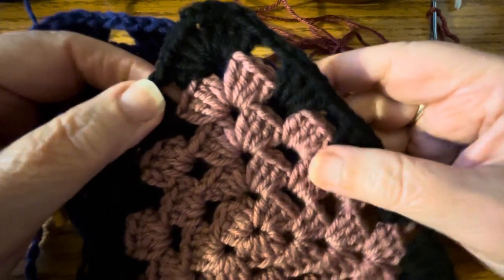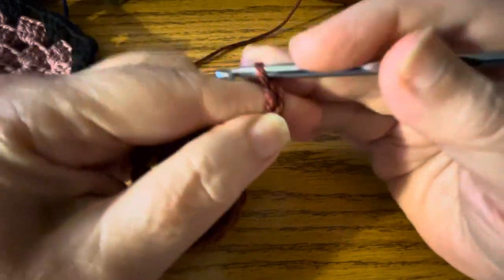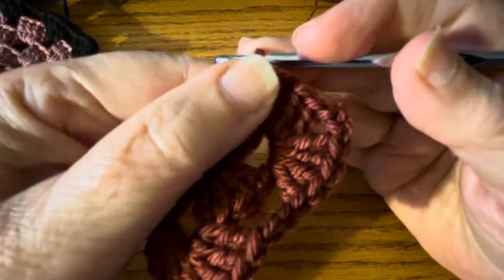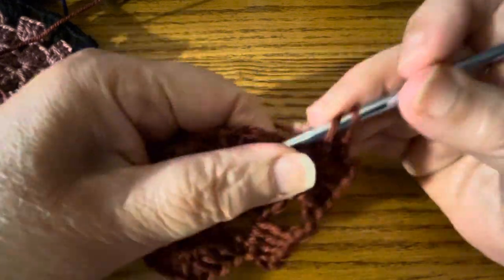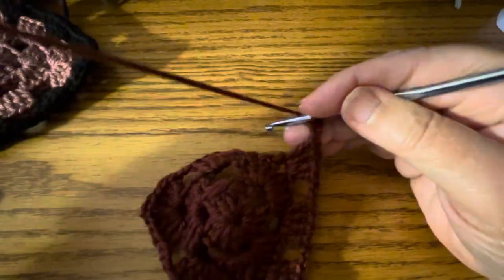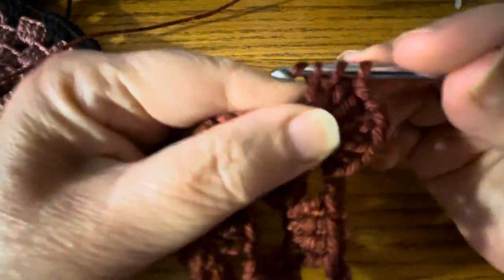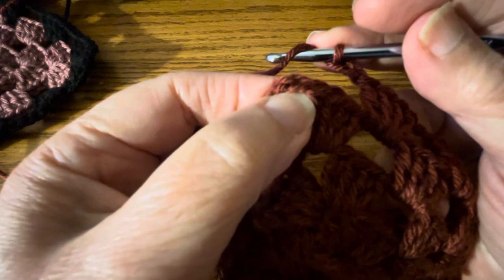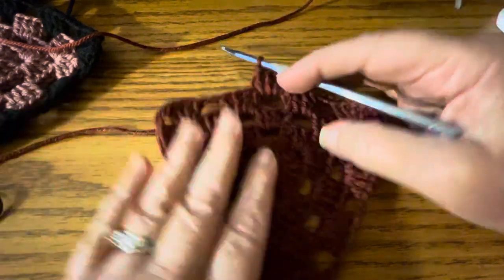Granny Square Triangle easy tutorial@CrochetAtoZ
Easy to follow tutorial Granny Square Triangle@CrochetAtoZ